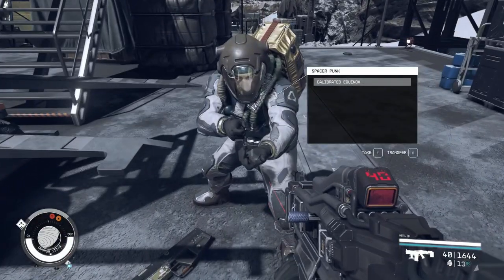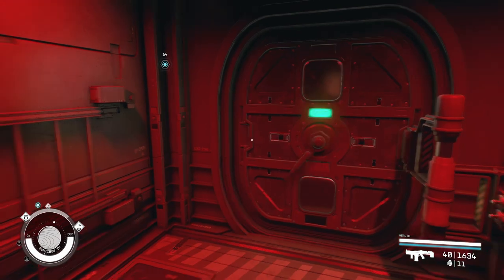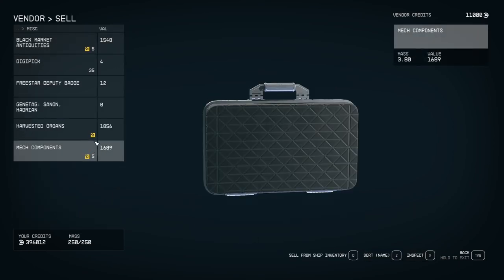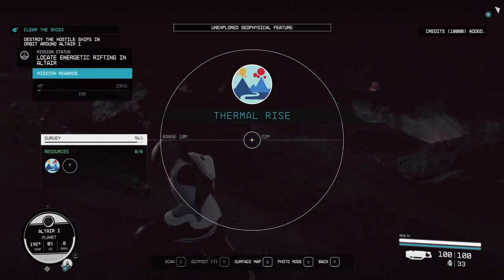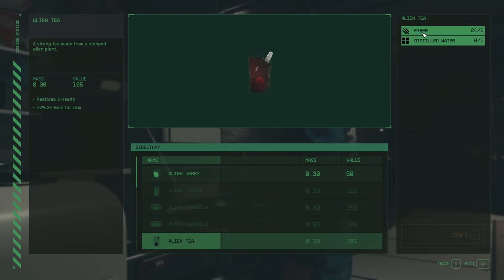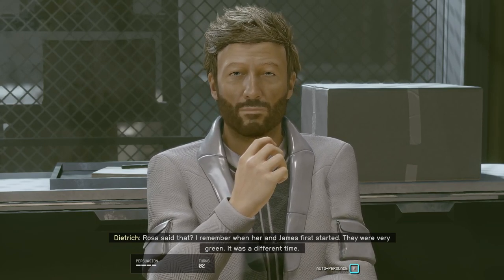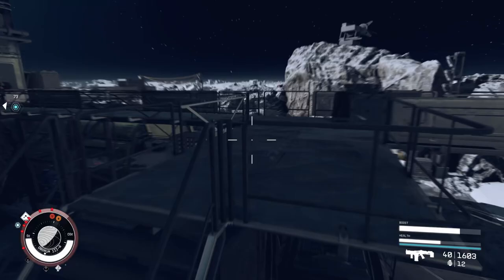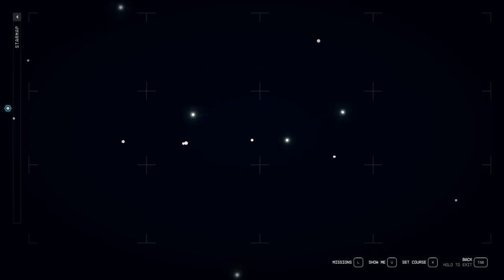10 Hidden Starfield Features Explained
Starfield is a massive game with a lot of hidden features and mechanics that aren't explained so I figured I would go through a couple of them to help you get the most out of your game.

Timestamps:
00:00 - Intro
00:11 - Mining
00:36 - Asteroids
00:58 - Hideout Stash
01:32 - Safe Smuggle Route
02:20 - Get Rich Quick
02:54 - Surveying Is XP Farming
03:37 - XP Buff Stacking
04:26 - Persuading Without Perk Bonuses
05:28 - EM Weapons and Armoured Enemies
05:59 - Gear Tiers Explained
06:40 - Bonus: Star Map Explained